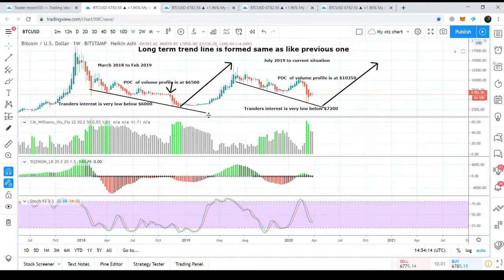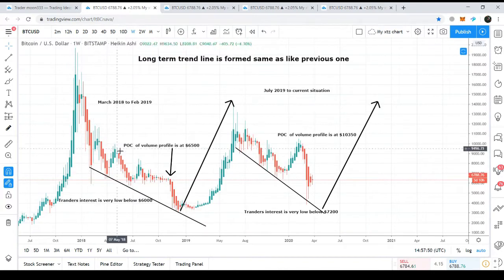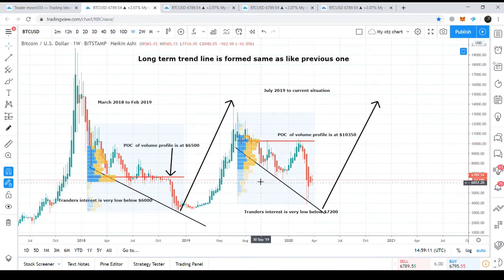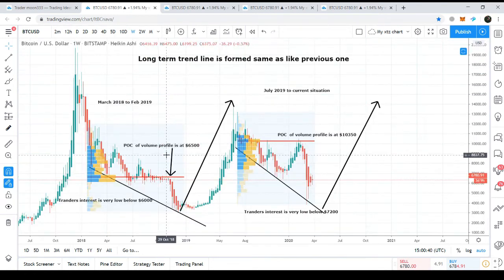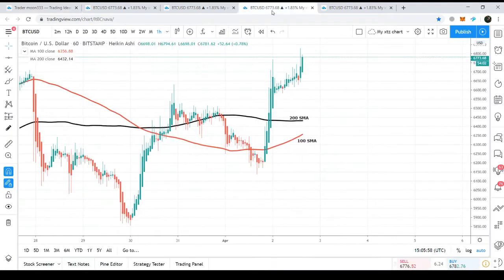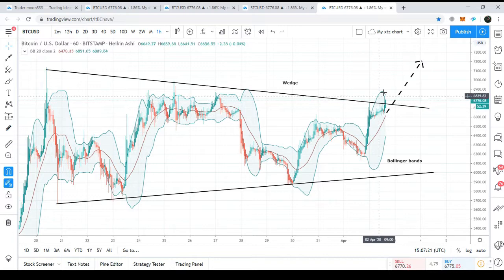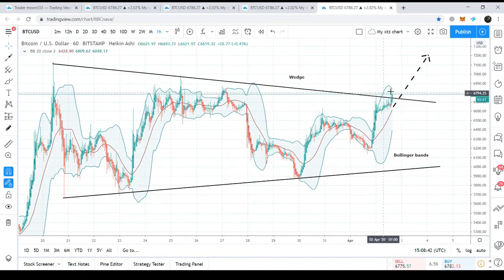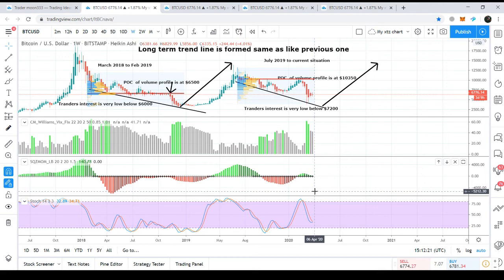Bitcoin Is Attempting For Breakout After Forming Bull Flags | Now I Am Waiting For These Signals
Earn Money for posting articles and content:
PublishOx:

Links for best crypto trading exchanges:
Binance: